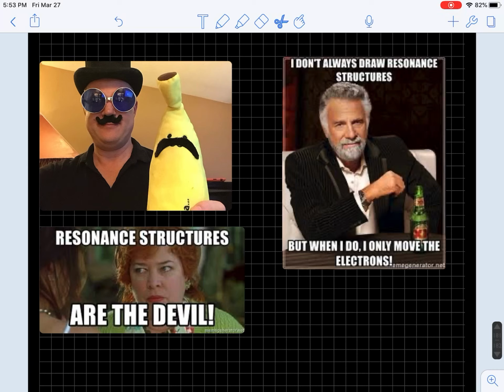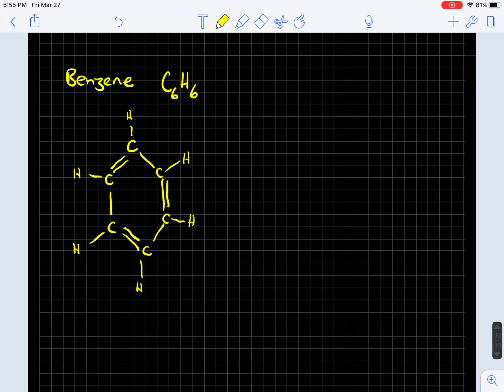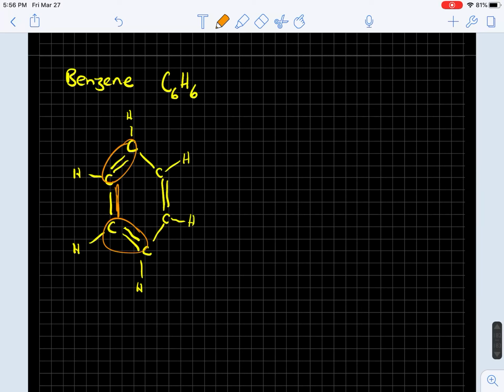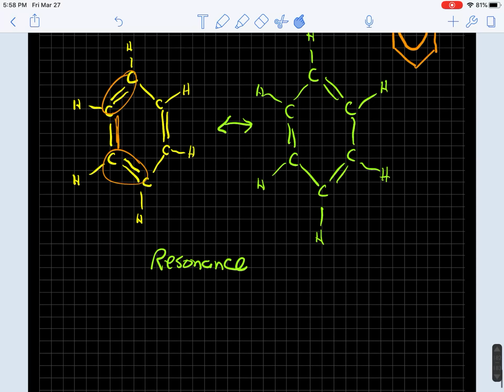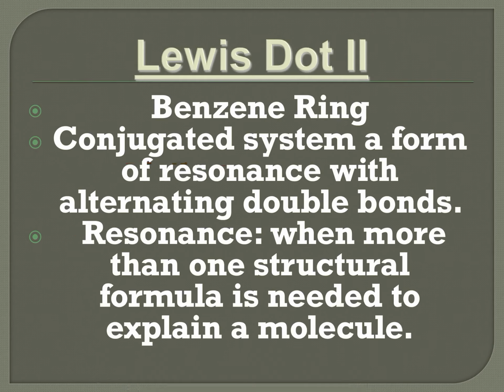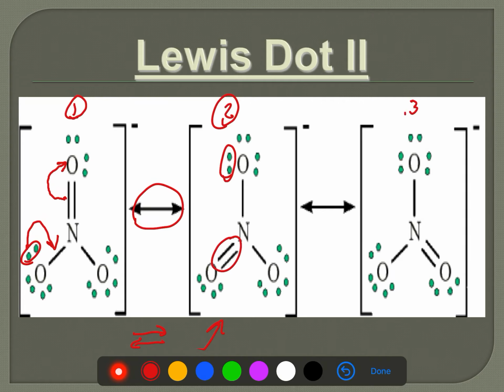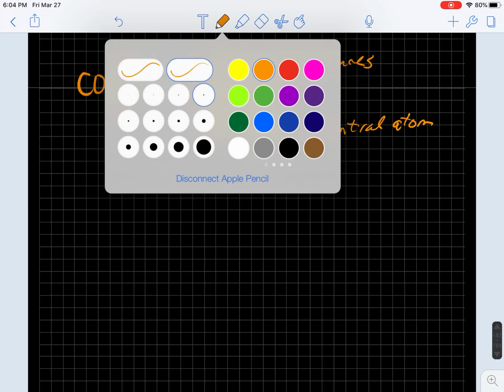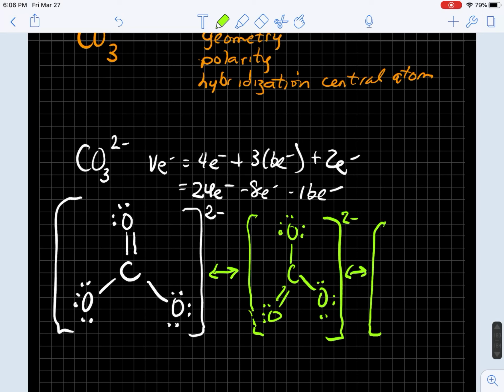Chem 1 Honors ch 13 part 7